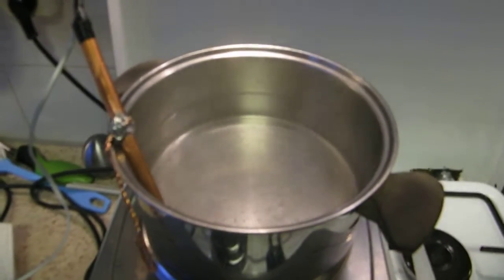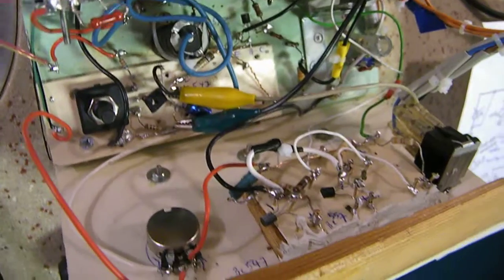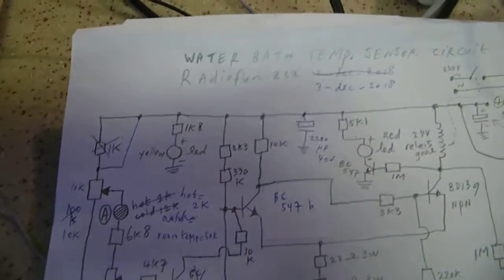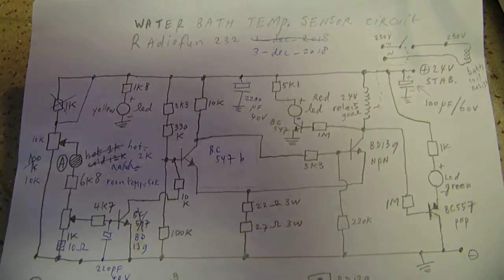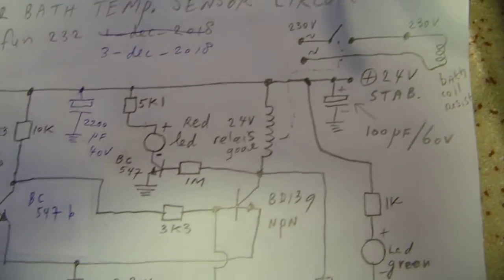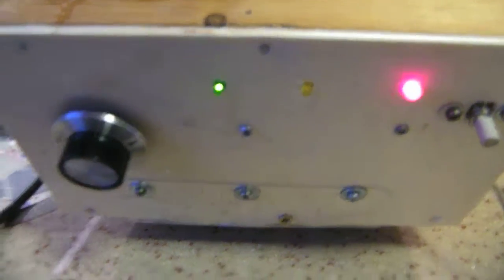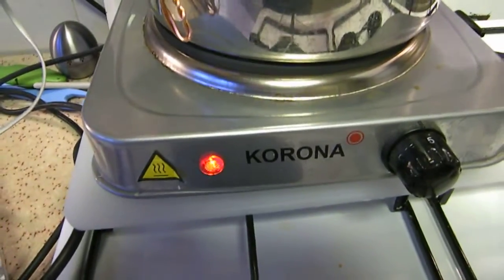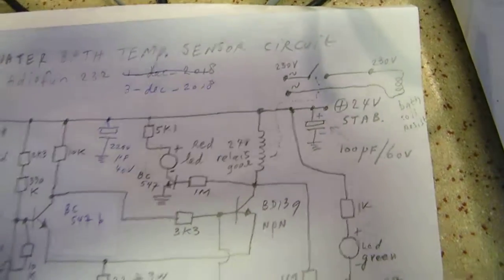Water bath electronic circuit tested in vivo (thermostat schematic)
Water bath temperature circuit, electronic schematic.

Important: an electrolytic capacitor going from the base of transistor 1 to ground sets a kind of “hysteresis” (time delay) and prevents that the circuit switches constantly (every half a second) on/off around 1/100 of a degree.

A first good value is 1000 uF at 40 Volts. I went to 4700 uF at 40 Volts, by the way. That was maximum succesful. Switching about ca. 4 seconds, till enough heat is stored in the heater plate.

How it works (so) also depends on the heat capacity of the heater: how much heat is “stored” in the metal plate on which the water pan sits. That also gives a delay/effect in keeping the water to a specific temperature.

So (perhaps) some exeriments are necessary with that electrolytic capacitor.

Anyway: It is a well usable hobby circuit.

The resistors in the input circuit must be adapted to the temperature sensor that you can salvage/buy.

Anyway: the whole resistor setup at the input of the schmitt trigger is made in such a way that it is not very critical. Use a good quality (!) 24 Volt relay with a DC coil resistance between 1300 Ohm and 1800 Ohm. The relay must be able to switch many thousands of times.

Remember: a sensor that moves between 10 K (cold) and 100 Ohms (hot) needs a (temp. aligning) potentiometer of 10 K to get the maximum resistance effect on the node (=voltage divider); a sensor that moves between 50 K (cold) and 2 K (hot) needs a potentiometer of 50 K to get a maximum voltage/regulator effect, etc, etc. Linear potentiometers are advised, but: a logarithmic potentiometer can also work properly, it depends on the not (or: yes) linearity of the Ohms resistance related to the temperature, so the electronic properties of the temperature dependent resistor.

The electronic circuit is not critical, by the way, all kinds of probes can be used, when the temp. aligning potentiometer (10 K in the demo circuit) is chosen in relation to the temp. sensor resistor properties (= approximately the same resistor value as the “cold” sensor).

There is an important video via which you can buy a document where I give links to many of my video’s, published between 2010 and 2018.
Regarding all my video’s: I constantly keep them actual, so the original video’s with the most recent information are always on YouTube. That is the source, and search there. When my video’s are reproduced or re-edited on other websites/channels you can not (!) be sure about the original content (=really working electronics) and important adaptations to the circuits.

Be aware of that, I saw on the internet many of my circuits reproduced in a poor or even not proper way.  I can not help that, sorry. Upload 4 december 2018.
Video quality quite poor, don't know why? It was filmed with a HD camera. Think You Tube settings play a role, could be my camera. Gonna test it all out.